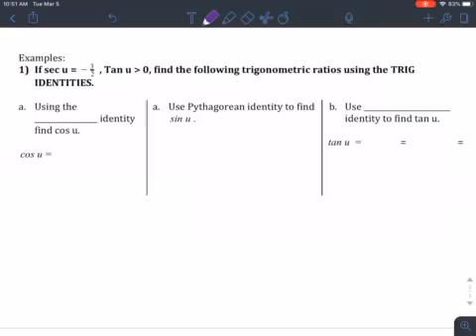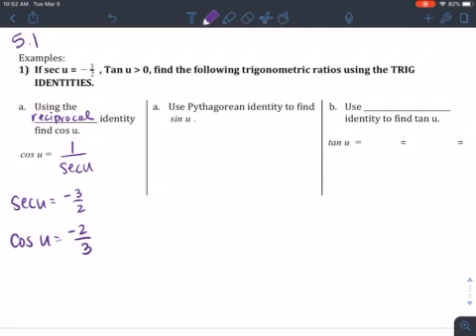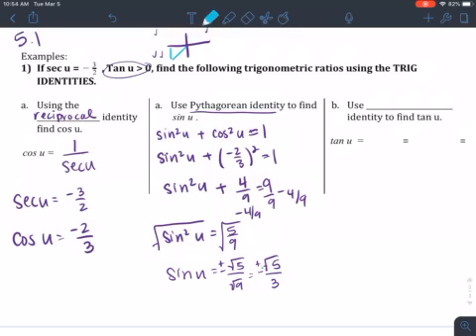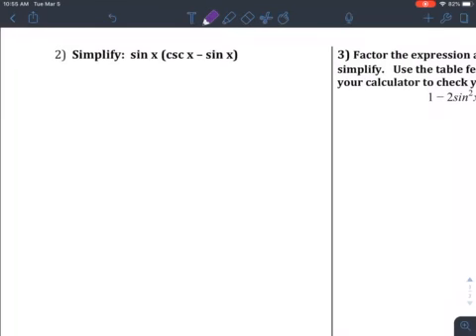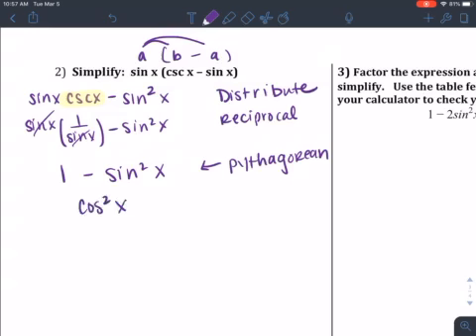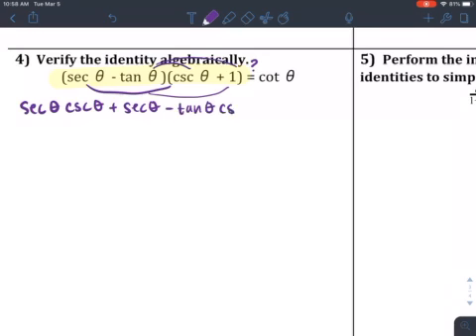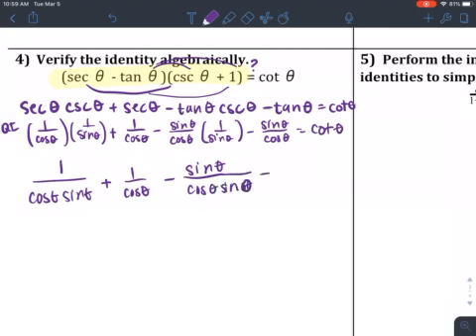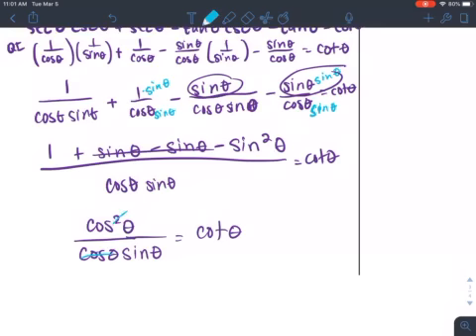PCH 5.1B Trig. Identities